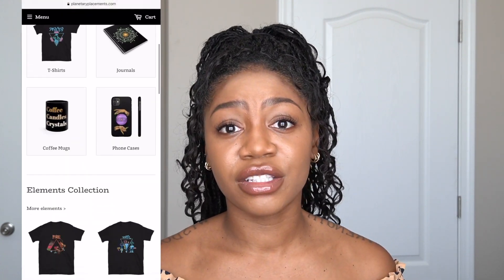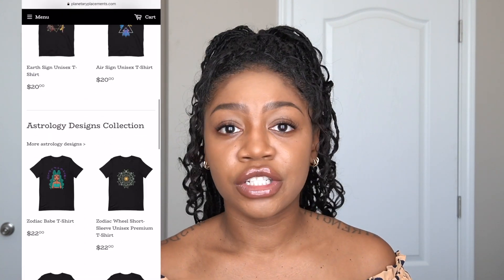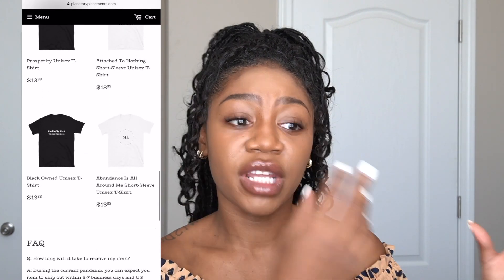8 APPS TO MAKE MONEY ON YOUR PHONE WITHOUT LEAVING YOUR HOUSE | Build a six figure income from home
2. Amazon

3. Metatrader 4

4. YouTube

5. Instagram (reels / badges / shop links)

6. Discord

7. Etsy (digital products)

8. Shopify (dropship)

9. Webull